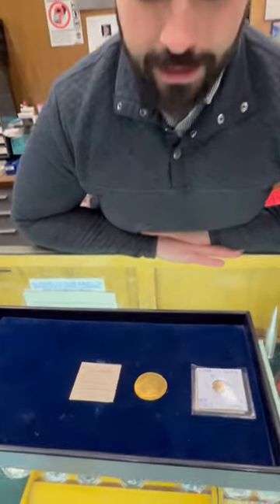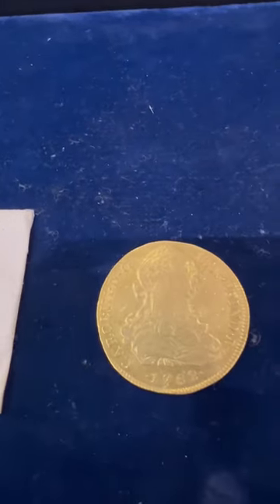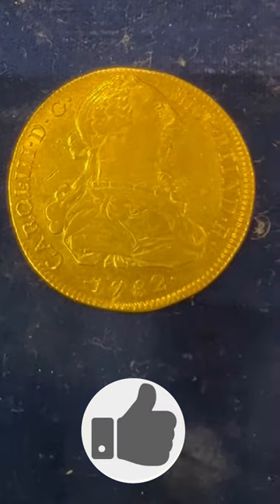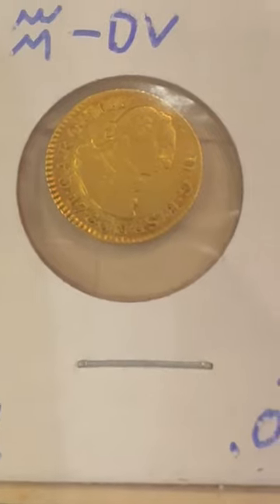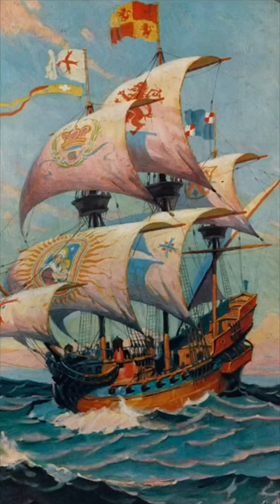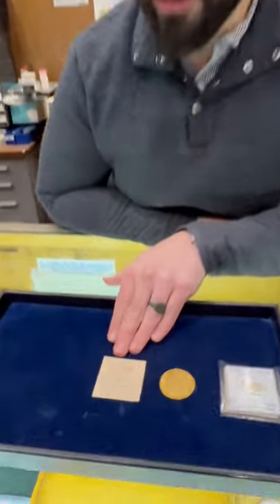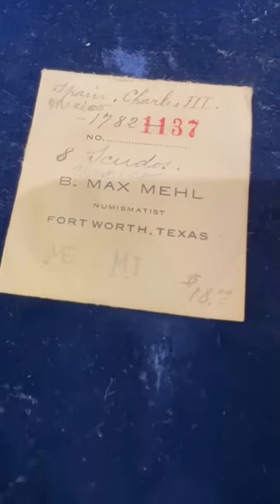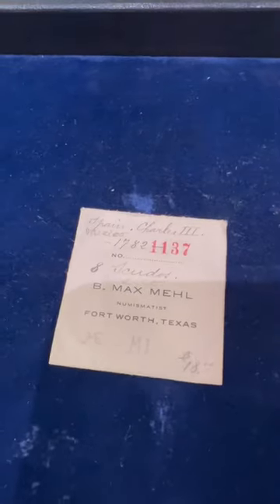Gold Spanish Escudo Coins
Ever hear of Spanish Escudo coins?  Check out these neat numismatic treasures!

Want to support my efforts to bring you awesome coin shop videos by becoming a channel member?